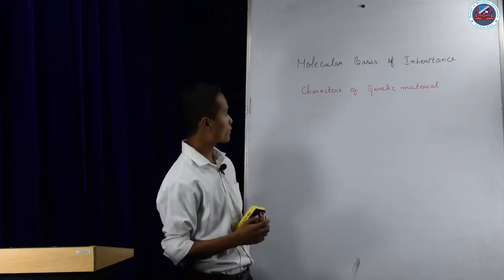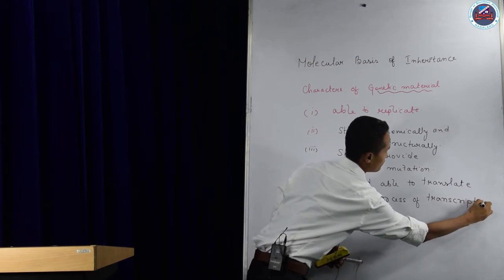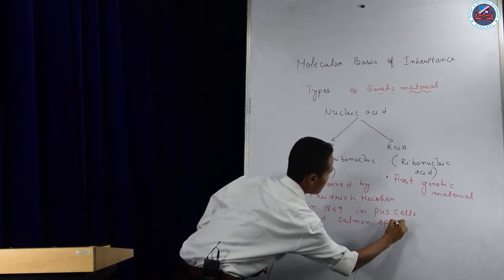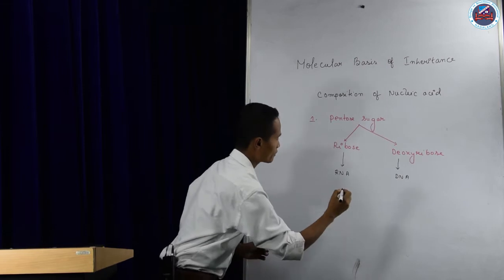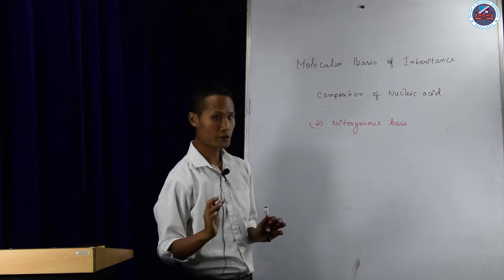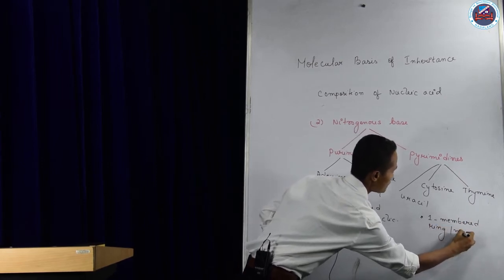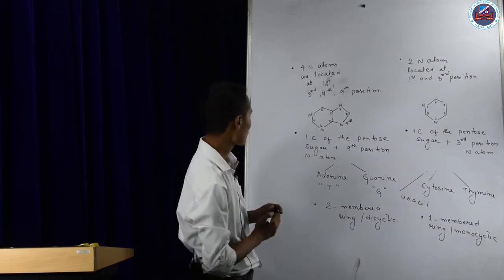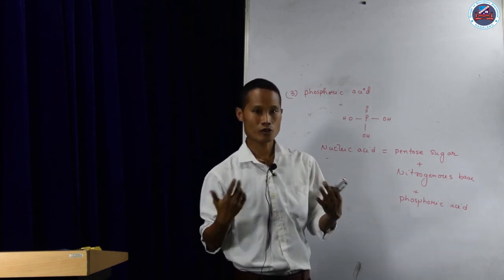Grade XII Biology - Basics of Molecular basis of Inheritance